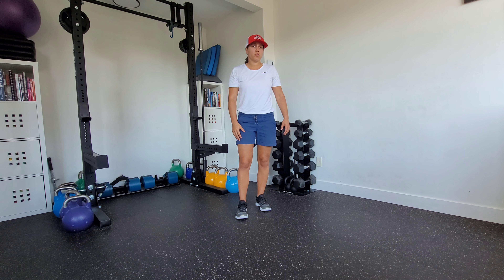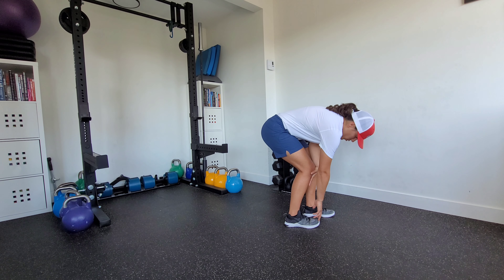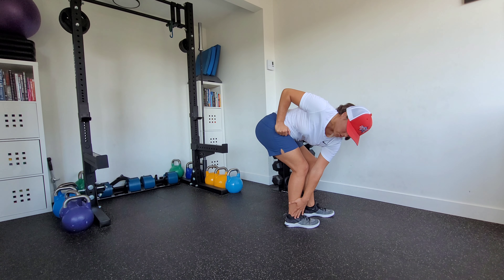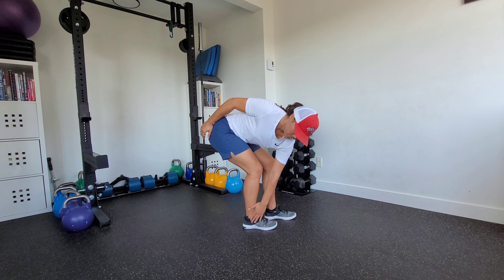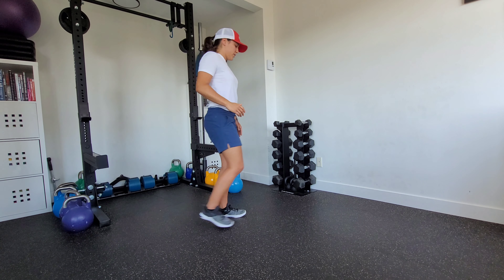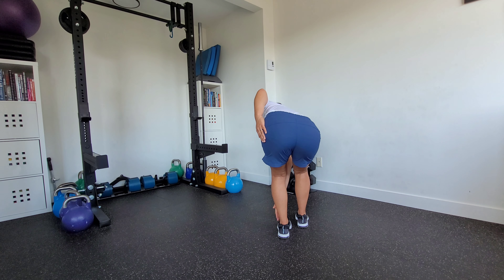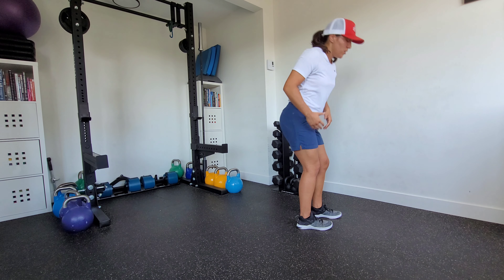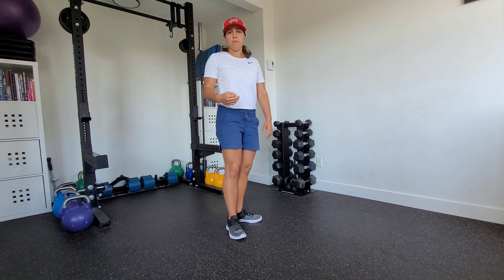Retro Toe Touches